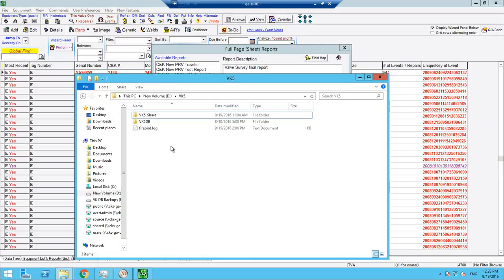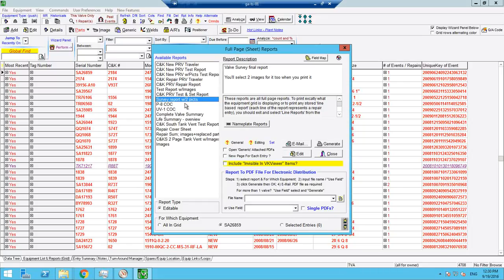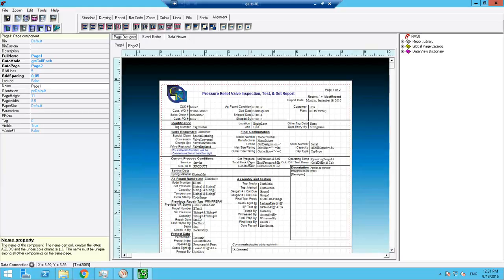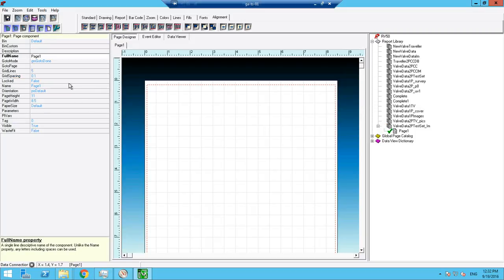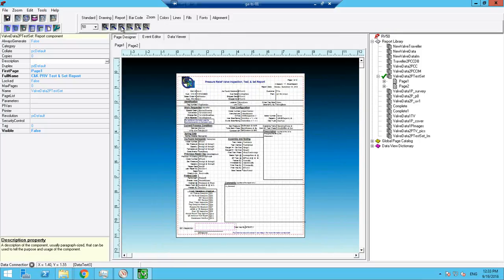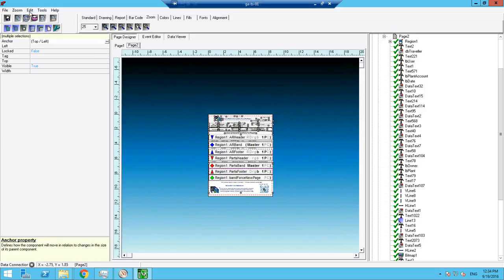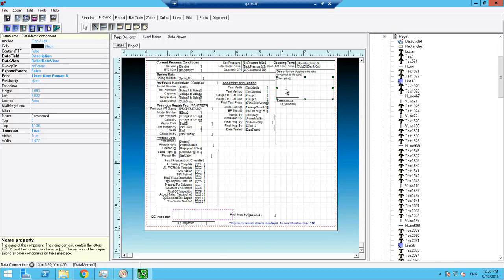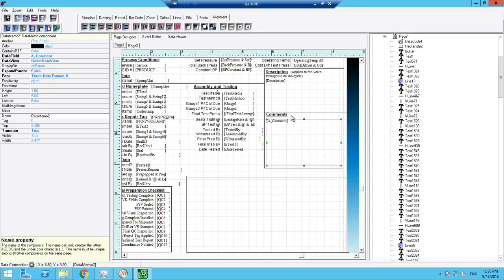Report editing -- 2) step 1 of end user request copy report with images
part 1 of the end-user-request to

copy report
add images to it